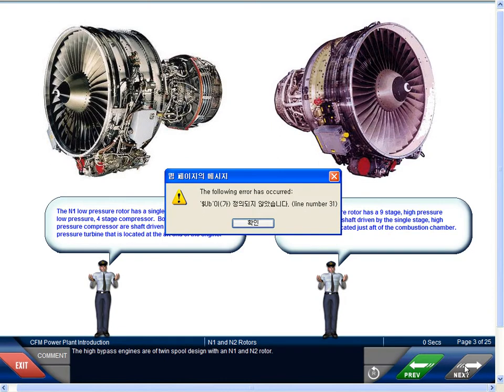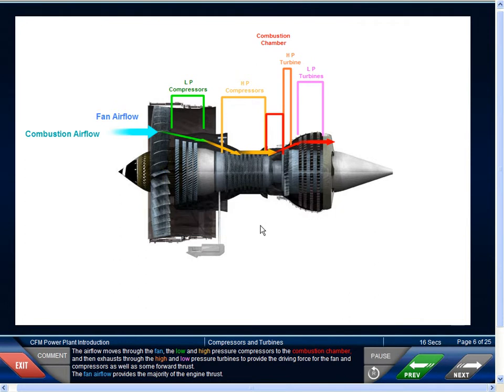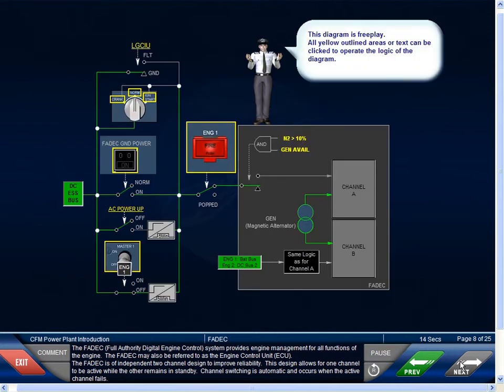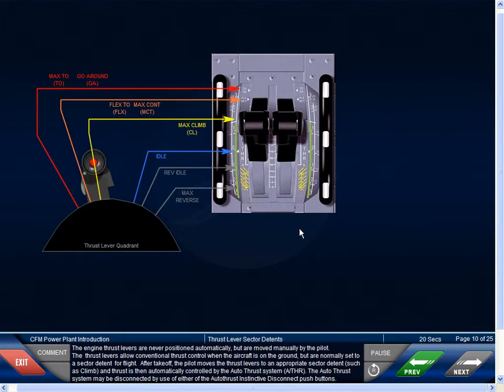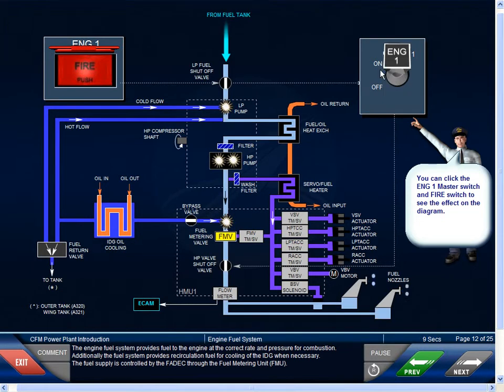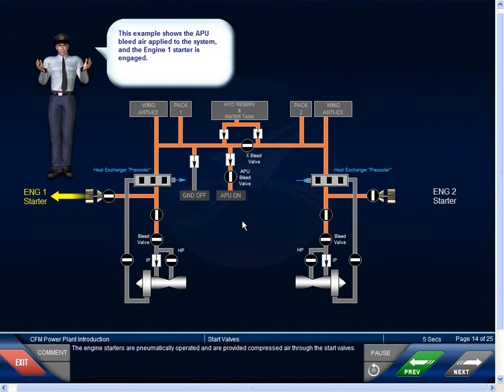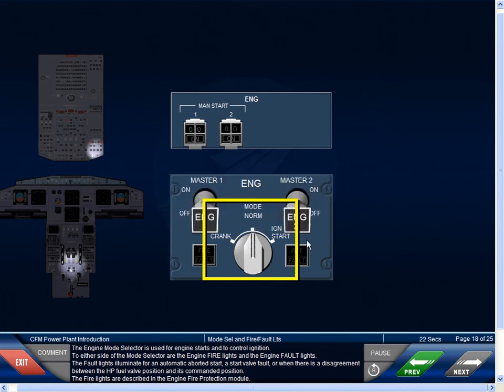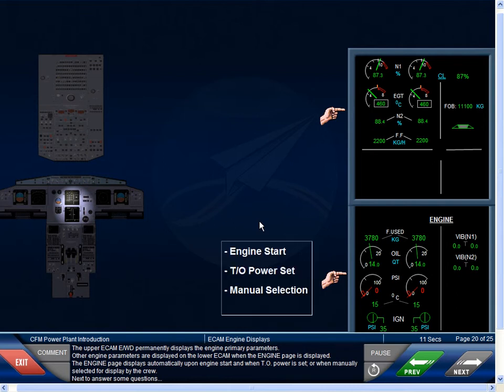10.1 Power Plant introduction